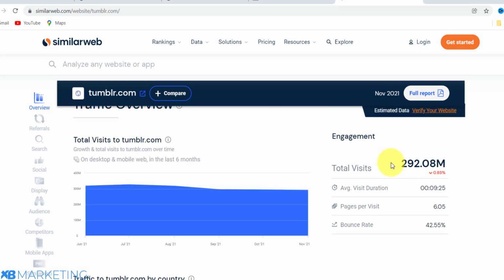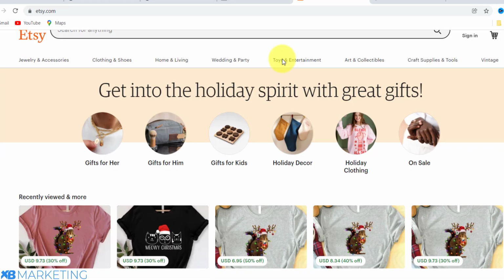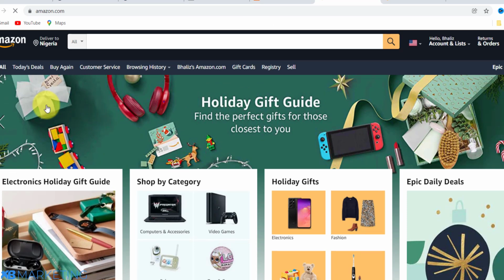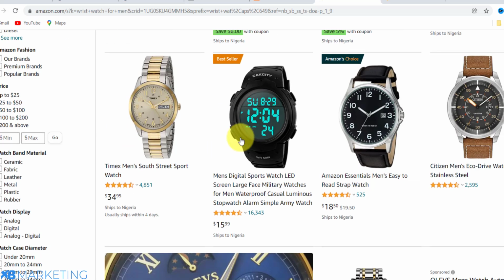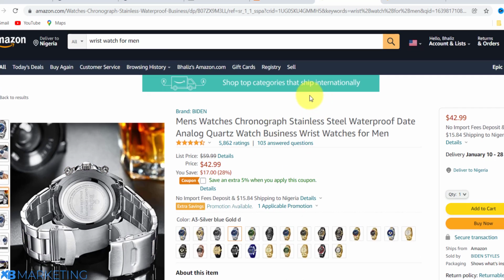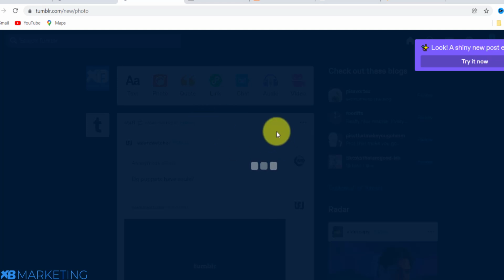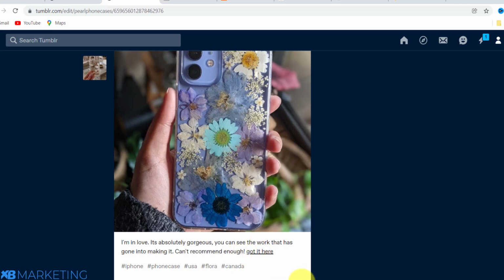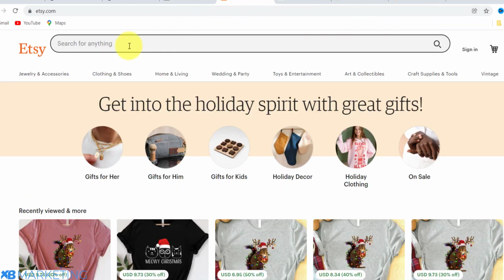How to make money online with cpa marketing using tumblr (Beginner)